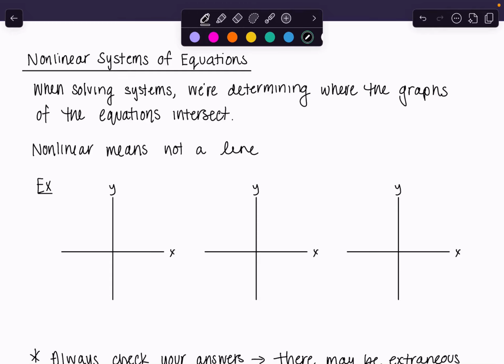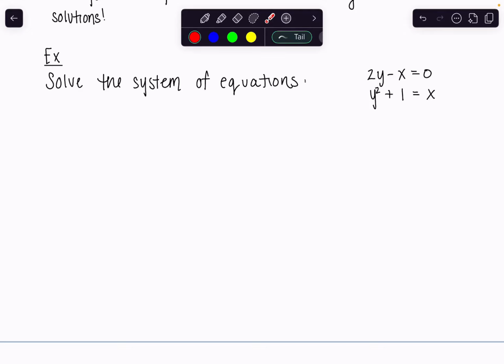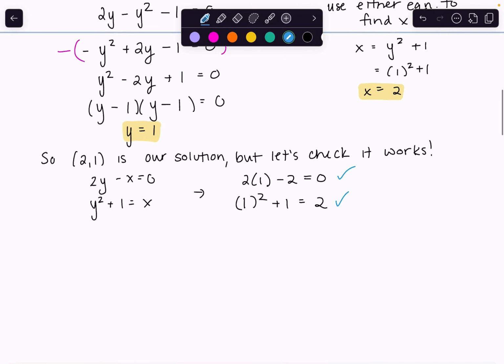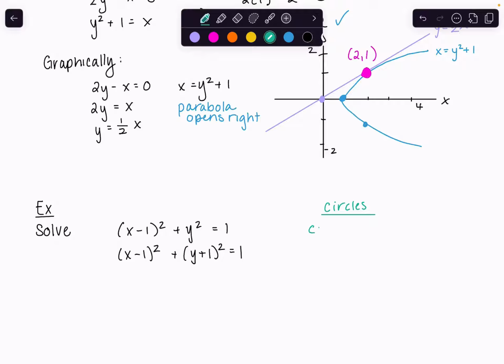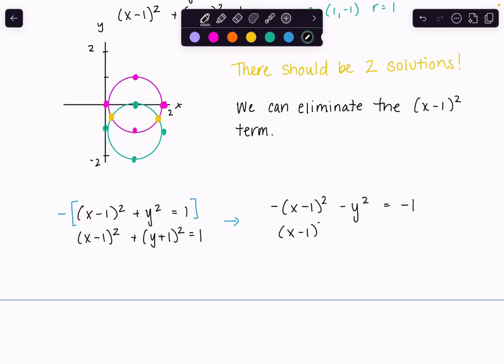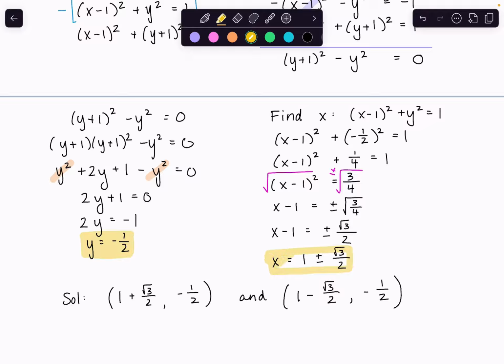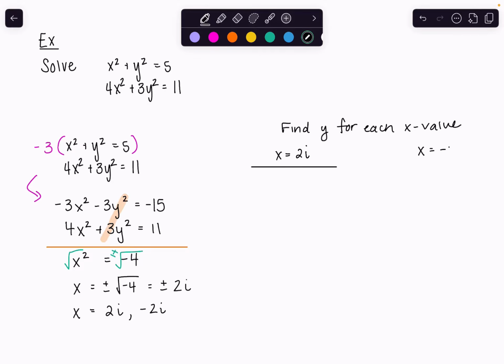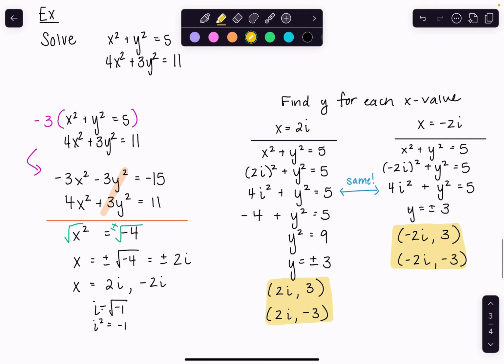9.5 - Nonlinear Systems of Equations